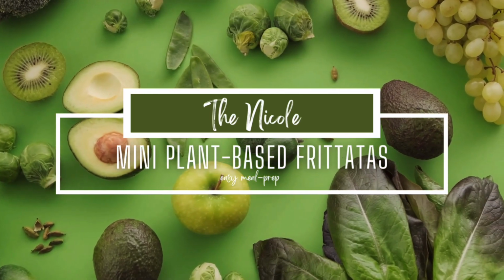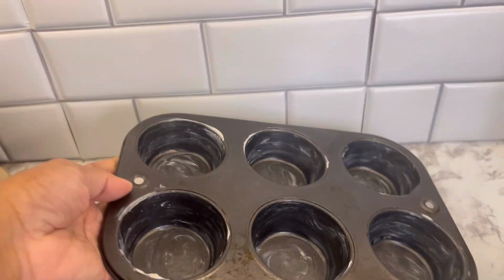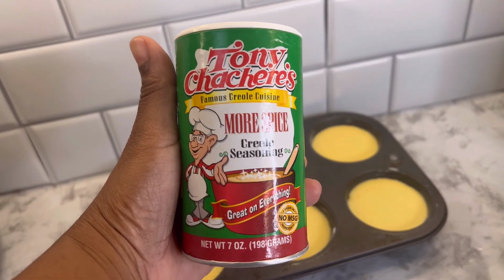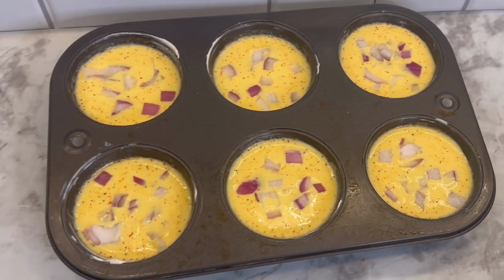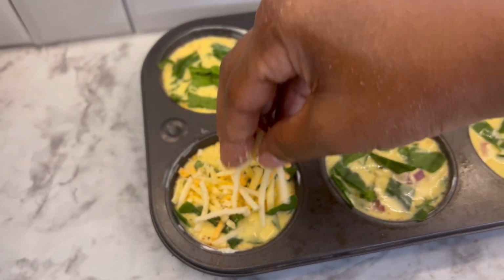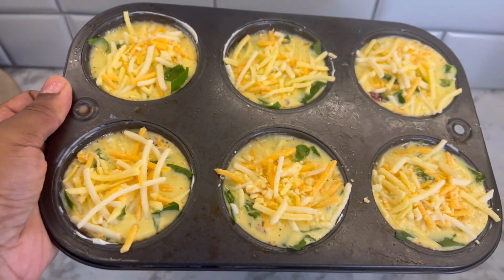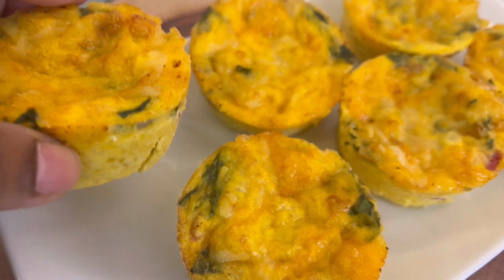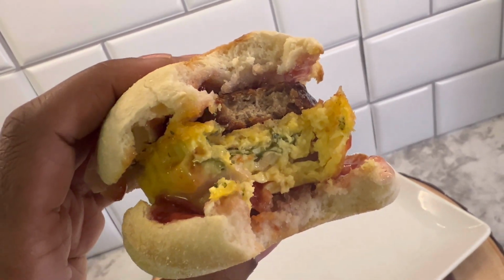MINI FRITTATAS | VEGANUARY | PLANT-BASED | MEAL-PREP | EASY | THE NICOLE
Super easy and super delicious. Meal-prep approved Mini Frittatas using @eatjust & @violifefoods6499